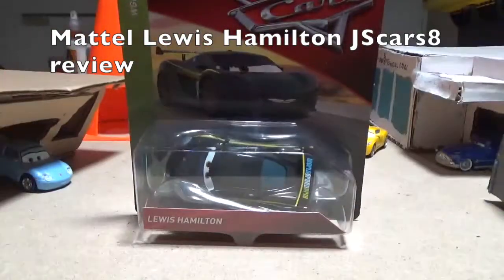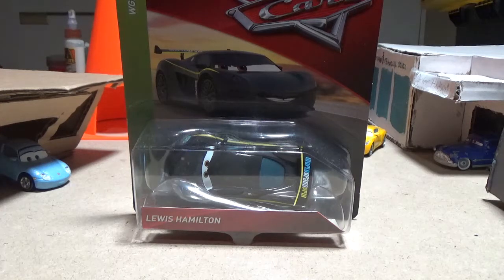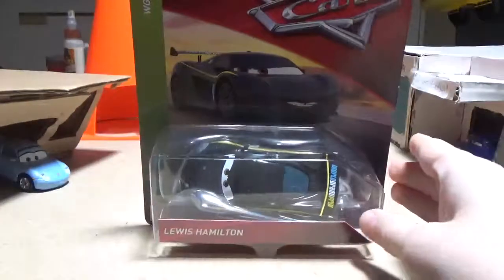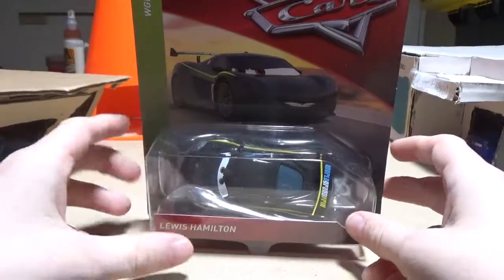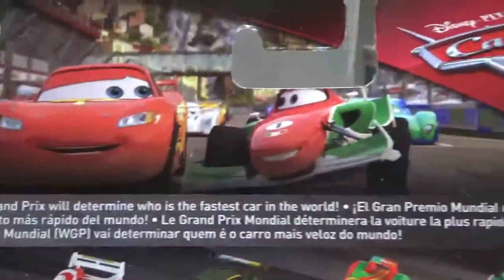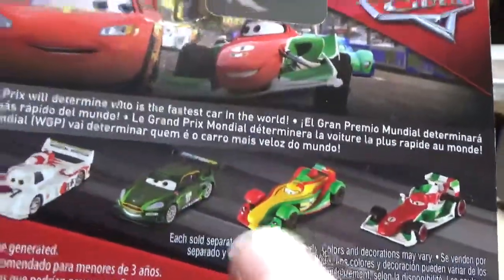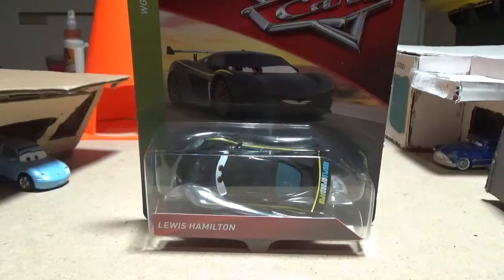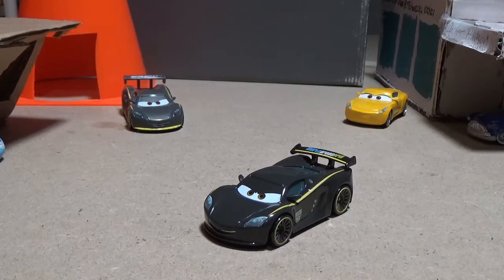Lewis Hamilton WGP #2 Mattel review JScars8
In this weeks video, JScars8 reviews Lewis Hamilton from Pixar Cars!

Lewis is the #2 racer in the World Grand Prix in Cars 2. He wears the colours of both Grenada and Great Britain and is voiced by the real life Formula 1 Racer, Lewis Hamilton!

Lewis appeared at the World Grand Prix in the second Cars film.

This particular version of Lewis was released in 2018. He has been released with an error before: Does not include tooth gap between teeth.